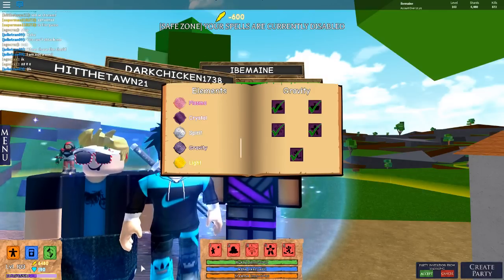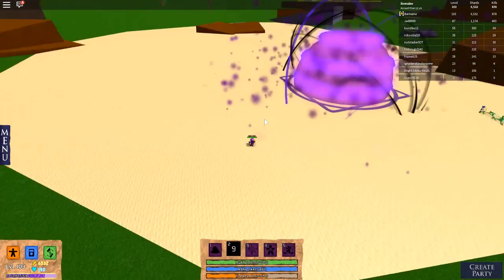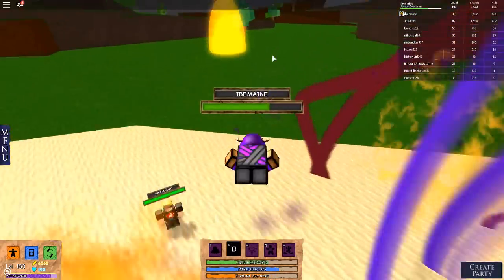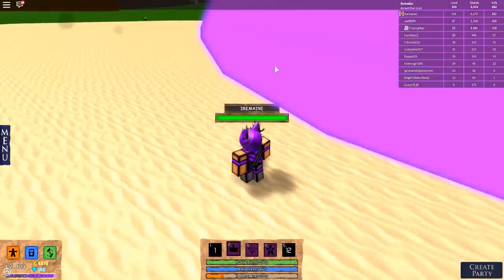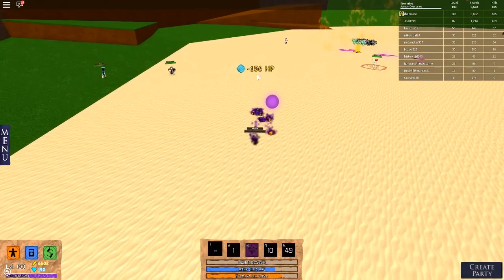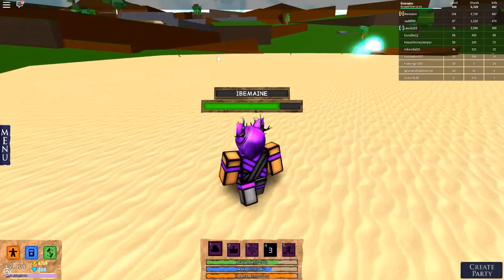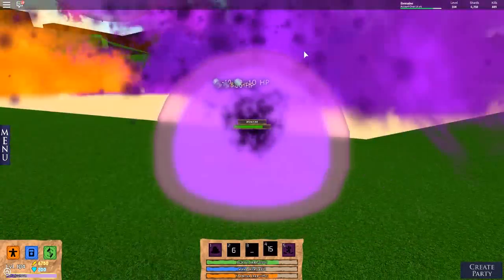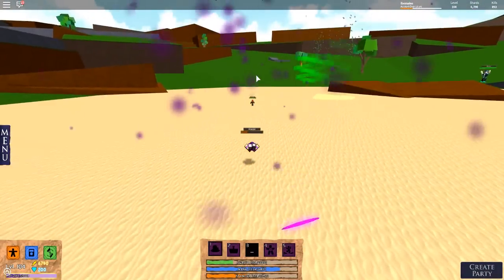MY GRAVITY MAGIC IS TO POWERFUL! | ELEMENTAL BATTLEGROUNDS | ROBLOX | iBeMaine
MY GRAVITY MAGIC IS TO POWERFUL! | ELEMENTAL BATTLEGRONDS | ROBLOX